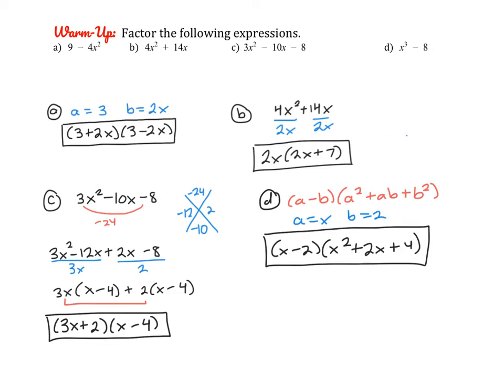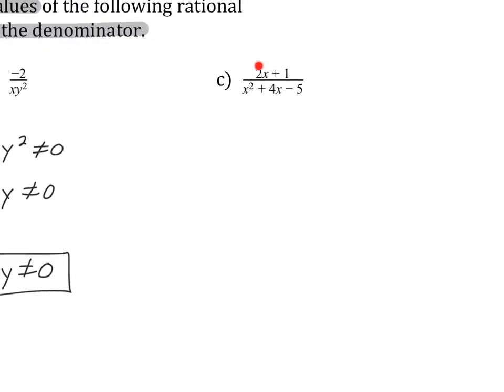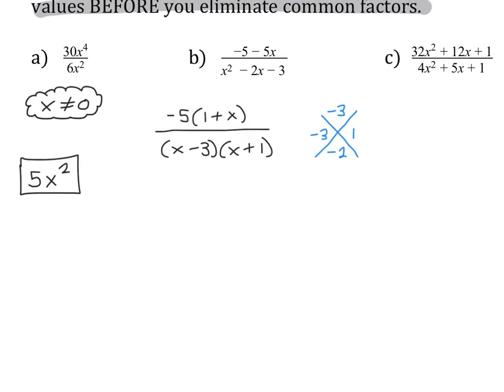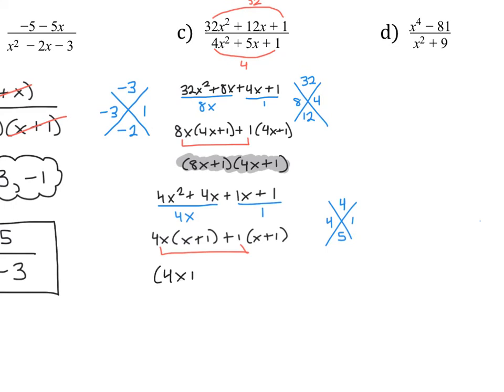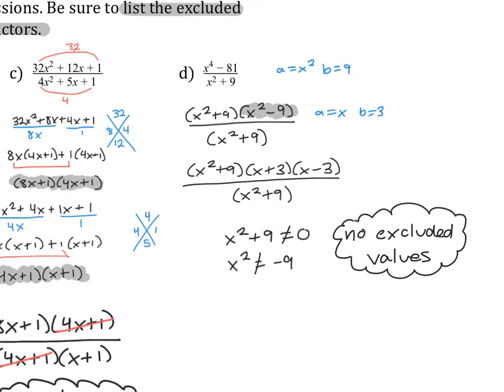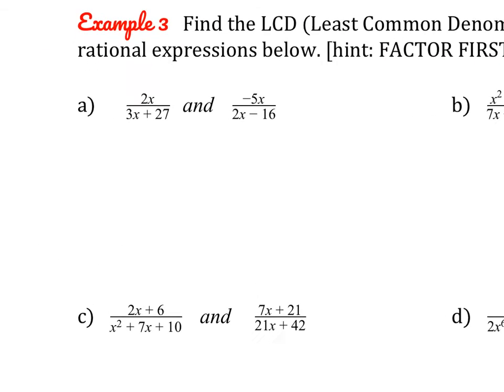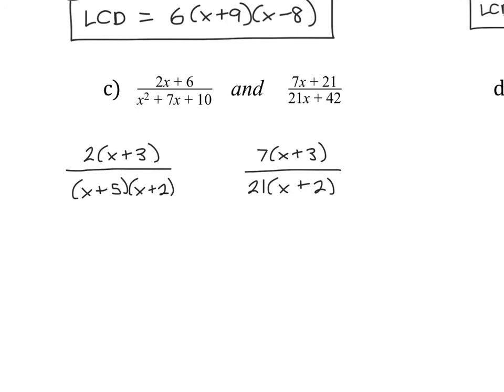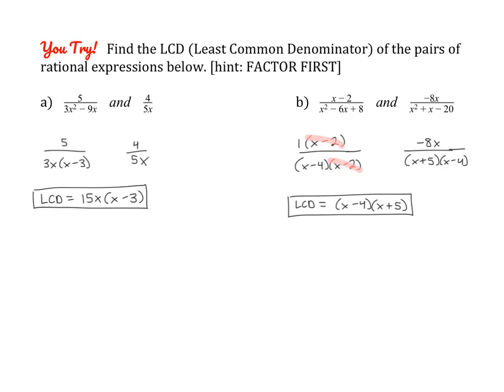Simplifying Rational Expressions